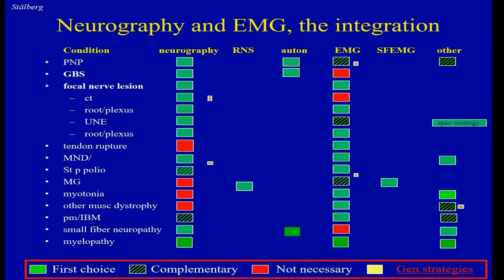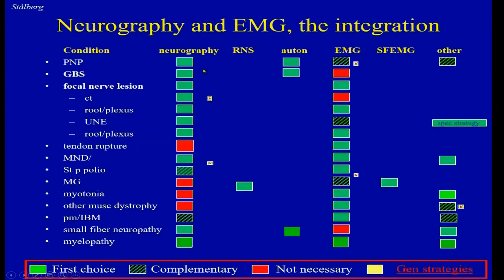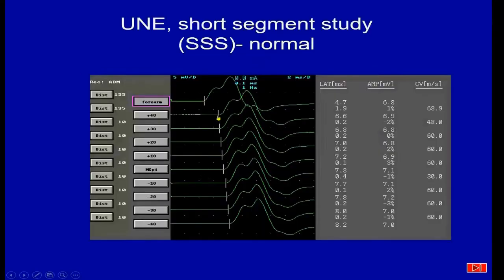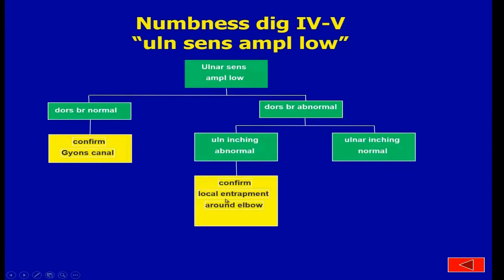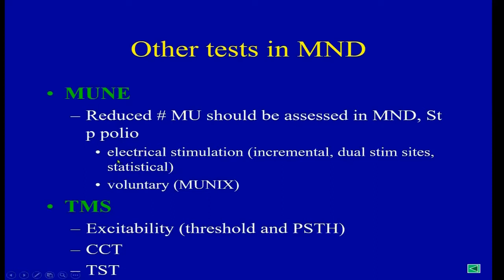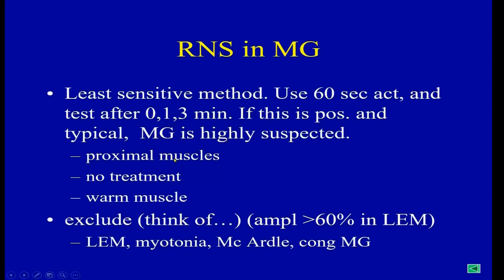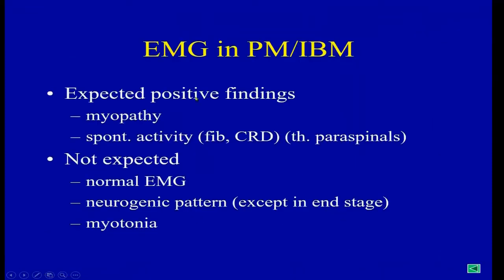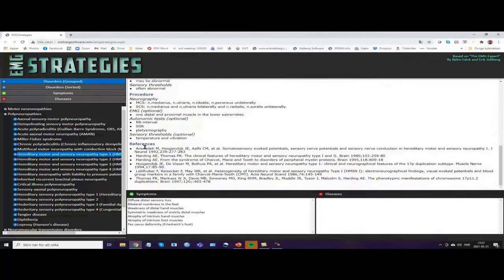Integration of EMG and NCS, full version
Neurography and EMG are two methods often used in and EDX consultation. They give different information about the nerve-muscle condition and of different diagnostic significance. This difference between methods, may lead to a situation where one of the methods is unnecessary for the presented patient, or that individual parameters are more important than others. This balance between methods and between parameters will be exemplified in this video. The aim if to create a discussion within the EMG lab on optimal tests for different situations.